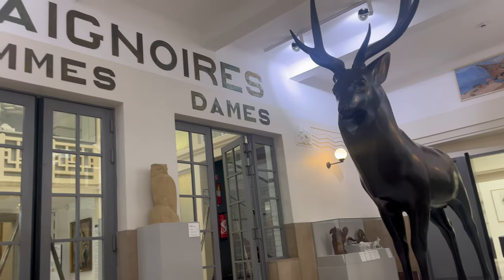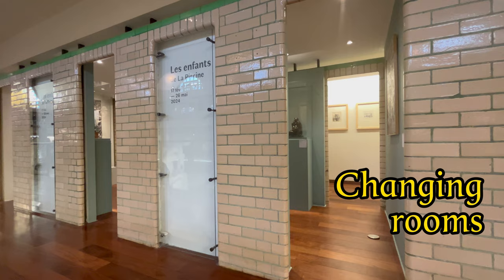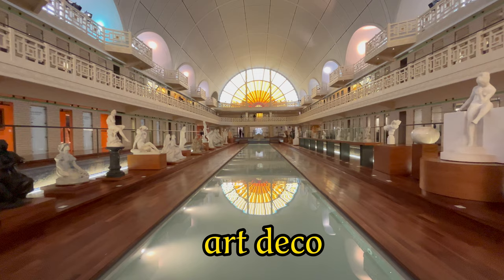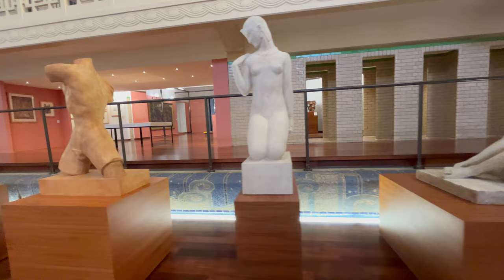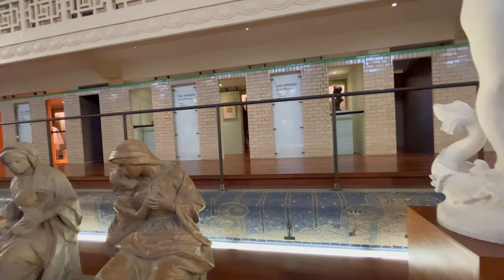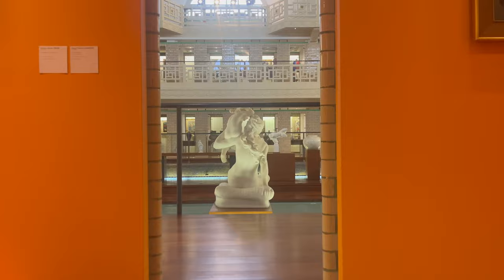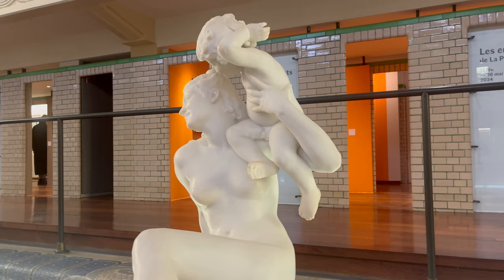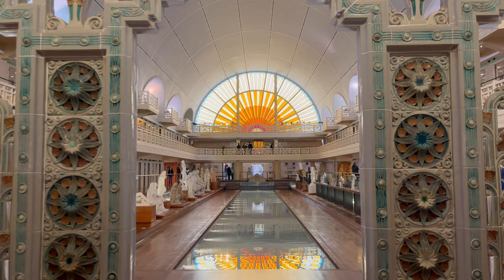The museum inside a swimming pool (Roubaix, France)!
Thanks for suggestions and tips for our starting channel!

A videoguide about La Piscine in Roubaix, Lille, France. The museum is famous for its swimming pool
00:00 Entrance
01:05 The Swimming Pool
01:40 The Museum

HistoryRepeated: discover the highlights of the world from the comfort of your couch! HisRep aims to inform tourists about the cultural highlights in the area around them with short videoguides. We aim to offer you just the juicy story, and not the boring dates and numbers. Thanks in advance!